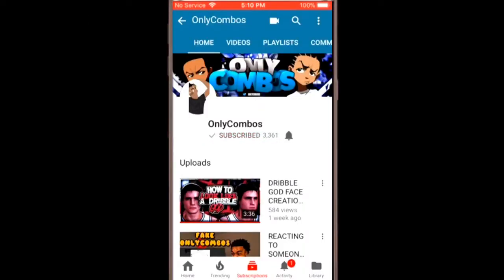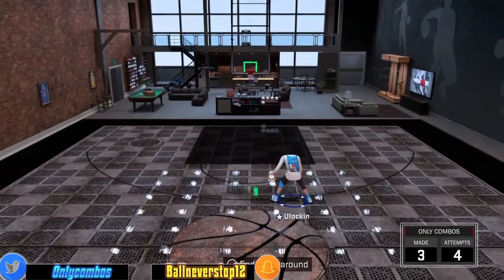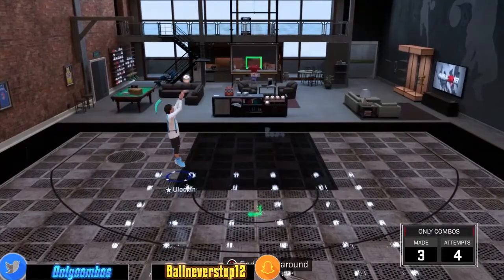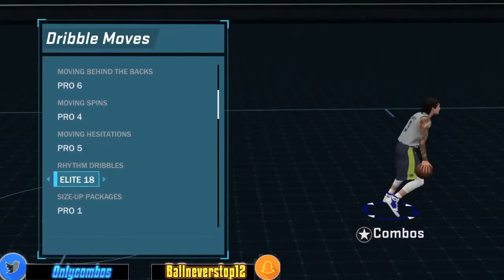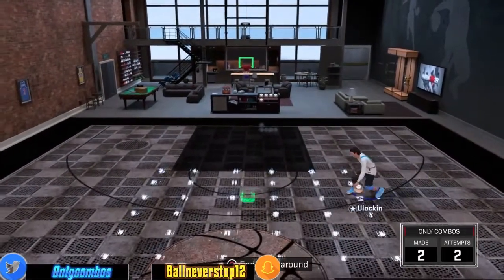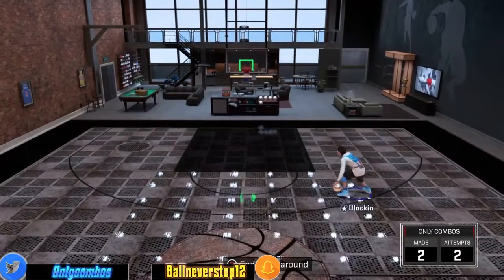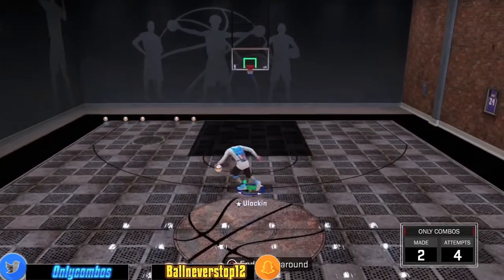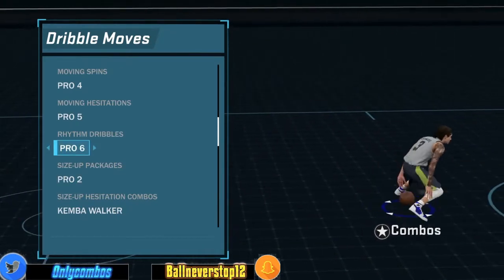TOP SPEEDBOOSTING RHYTHM DRIBBLES! | NBA2K18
THUMBNAIL MAKER :

My Career , Mypark , Stage , high rollers Best jump shot NBA 2k16 Vc glitch , Legend 5 Mascot , 99 overall , pro am myplayer